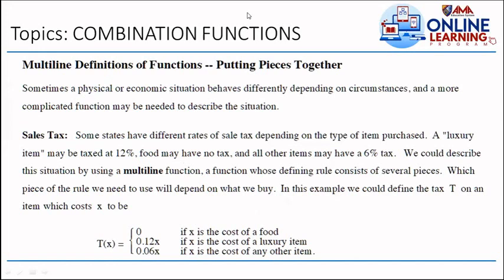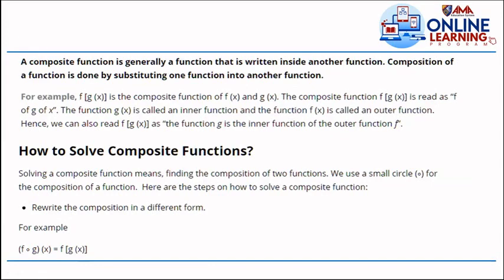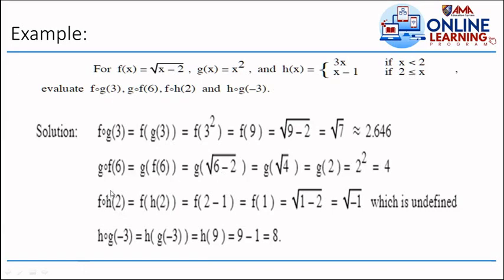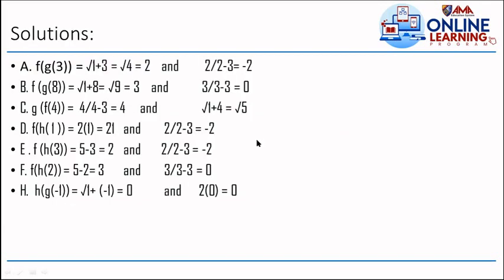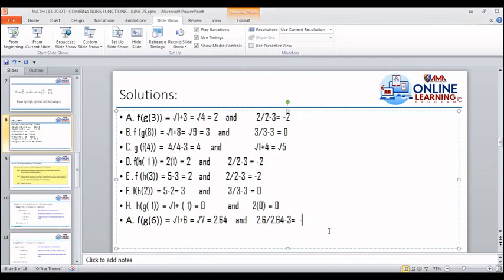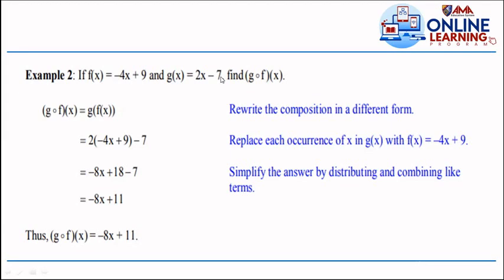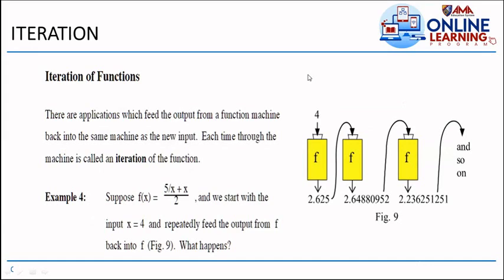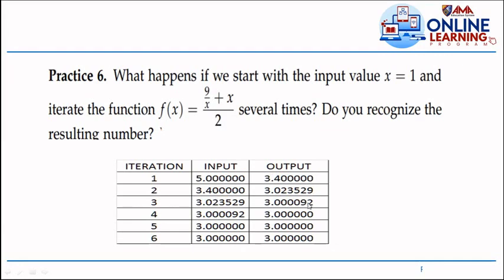Analytic Geometry - Combination of Functions